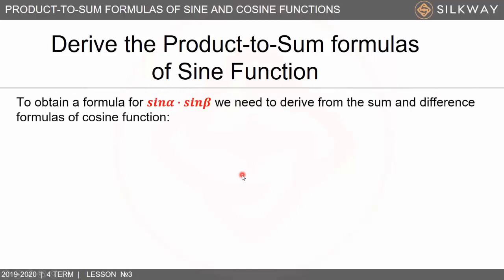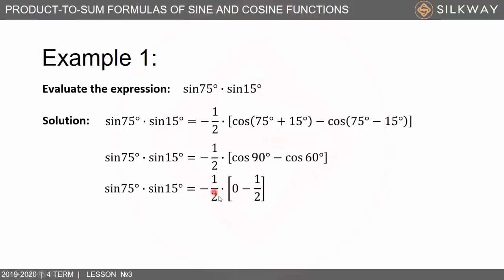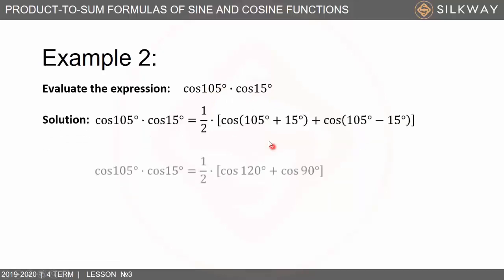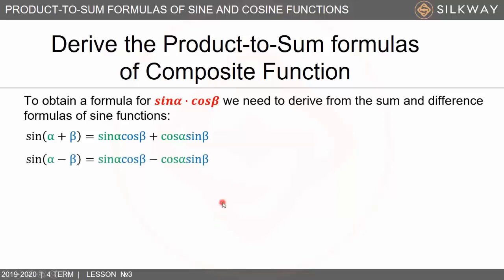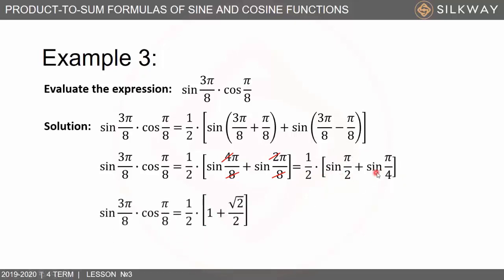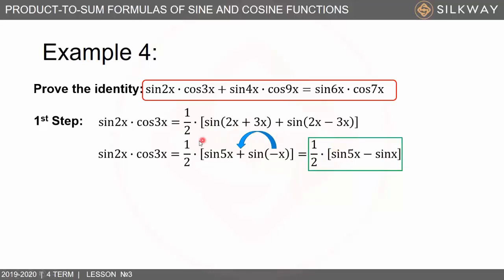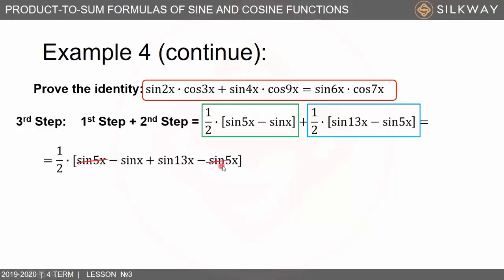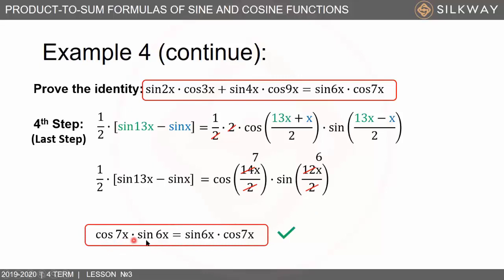Grade 9 - Algebra - Product to Sum Formulas for Sine and Cosine Functions